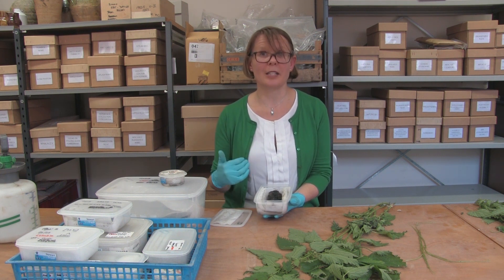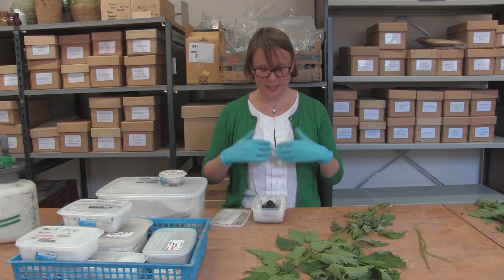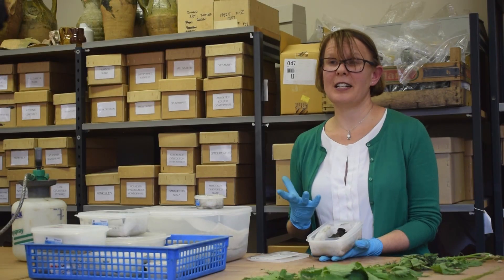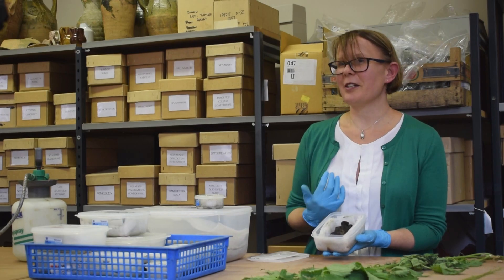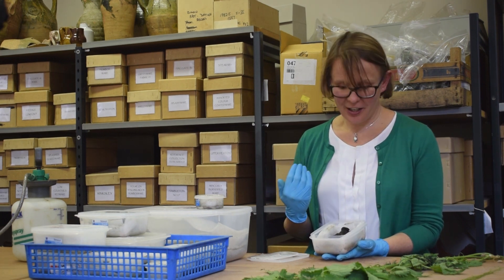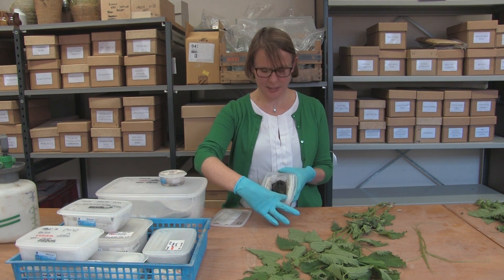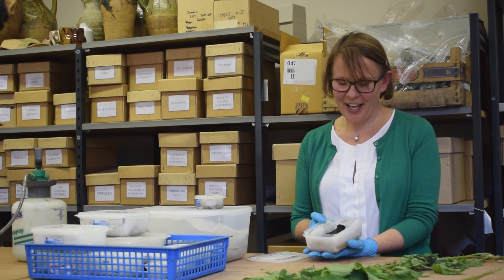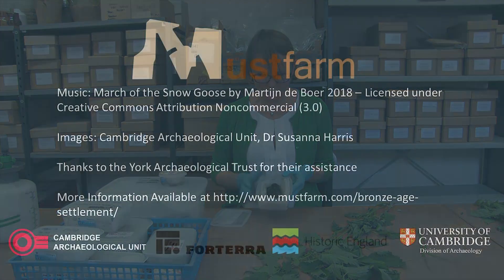The Must Farm Textiles: Part Four Yarn and Wound Thread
In the fourth part of our ongoing video series focusing on Must Farm’s textiles Dr Susanna Harris explores some of the yarn and wound threads found during the excavation. It is unusual to find earlier stages of textile production alongside finished items at a Late Bronze Age site and we are currently investigating these artefacts.